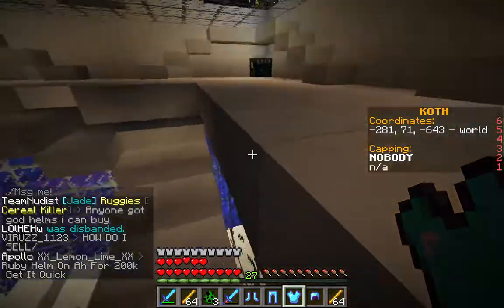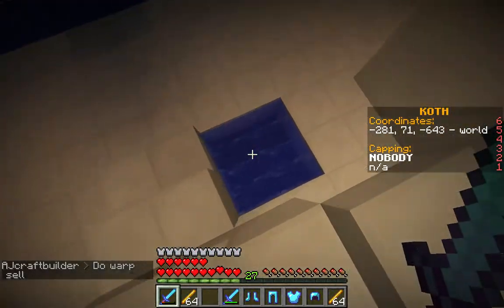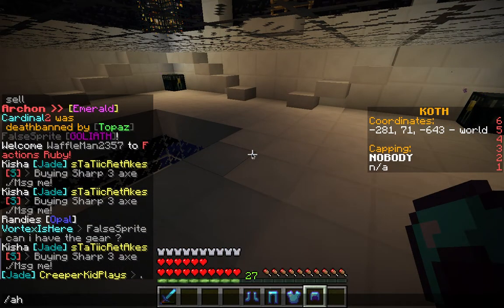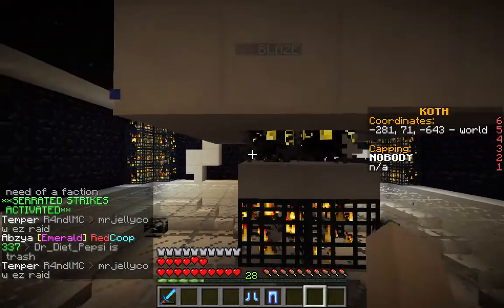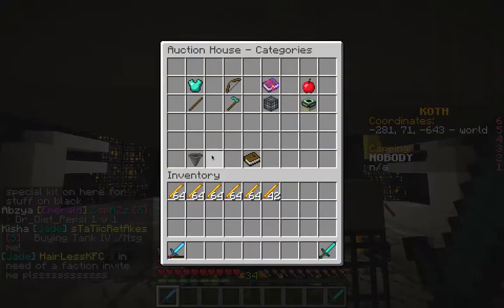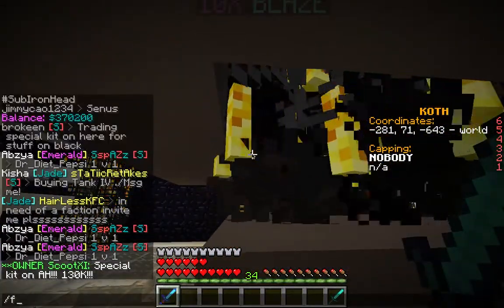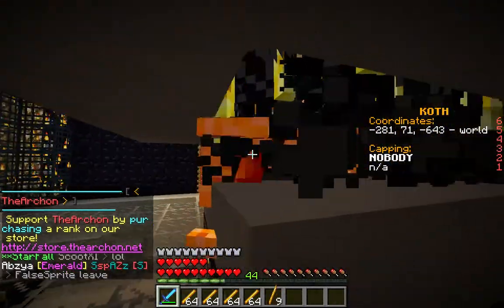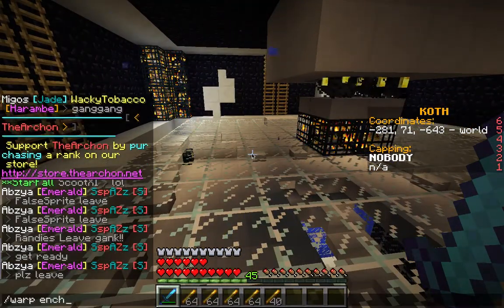Factions-Ep-1-Im back+Getting Beast 3!!!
IP: pvp.thearchon.net
ruby
Dino's Channel give him some love guys! He's a big part of factions 3!!